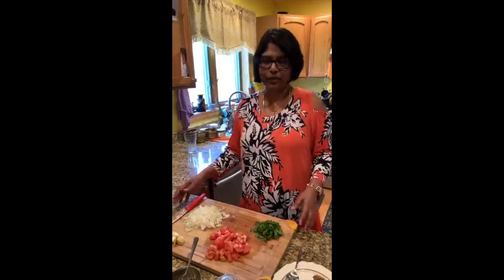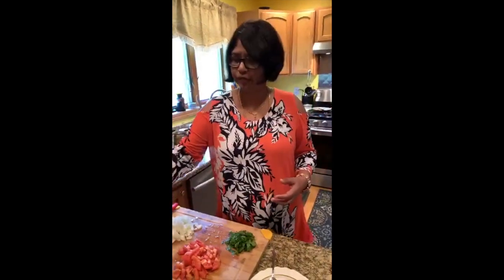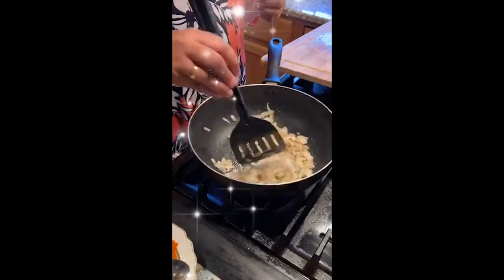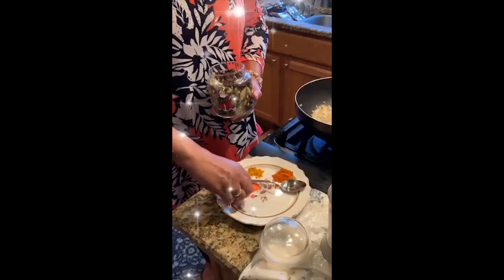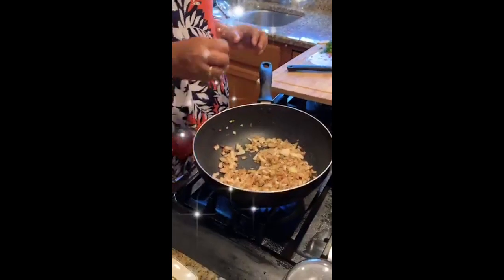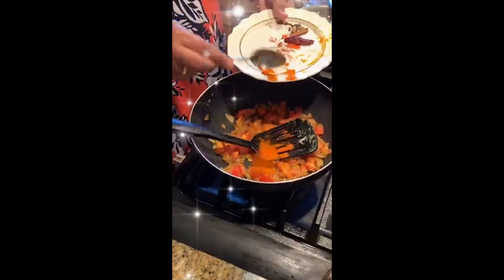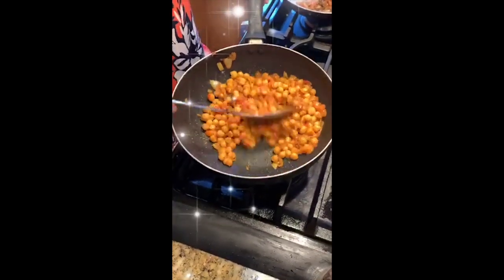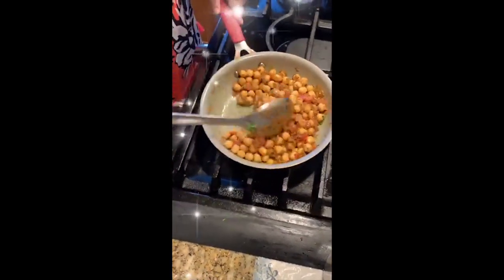How to make SPICED CHICKPEAS/ Spiced chickpeas curry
Spiced Chickpeas Recipe @Shanti’sFoodNTravel is Allergy FREE,Gluten free.Chickpeas is made simple and easy for beginners/Bachelors ! Kids love it ! This video was made live on my private Facebook Shanti'sFoodNTravel group !
Ingredients:
1 Can of chickpeas -15oz
1 big onion chopped
1 big tomato chopped
1 tsp ginger/garlic paste
1/4 tsp turmeric powder,1/4 chilli powder ,1/4 fennel seed powder,1/4 garam masala
1/2 tbs lemon juice, salt to taste
3 tbs oil
pan to cook the dish.